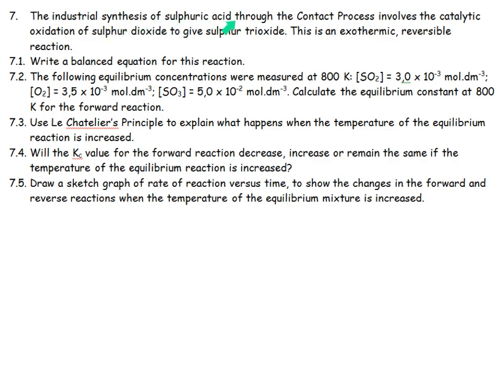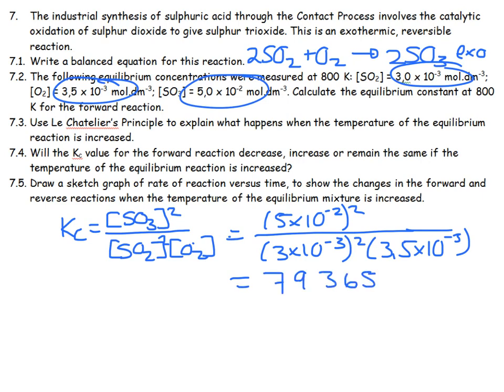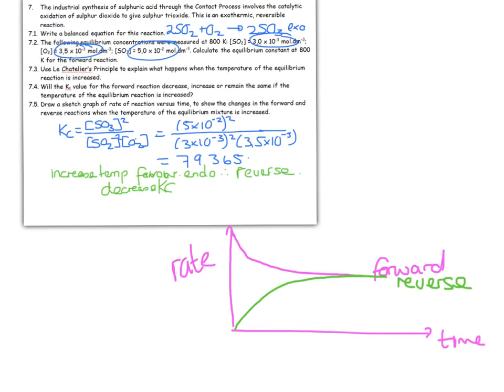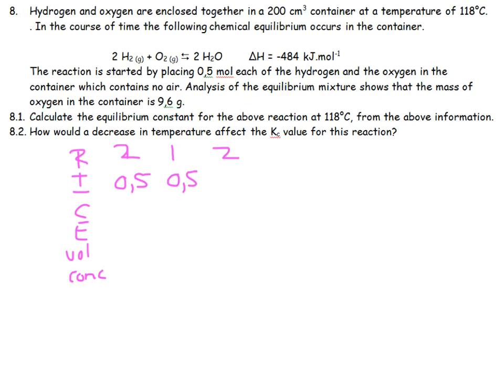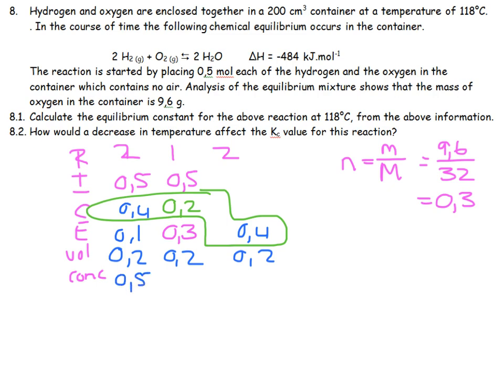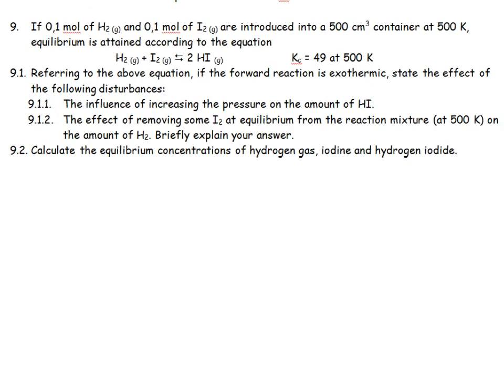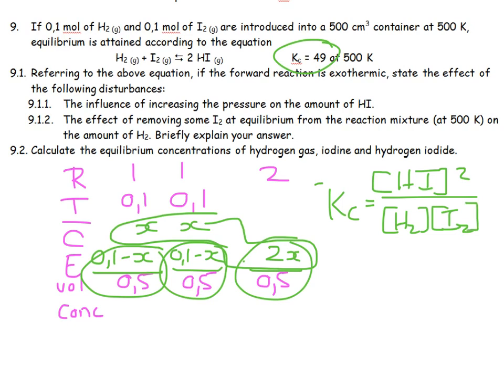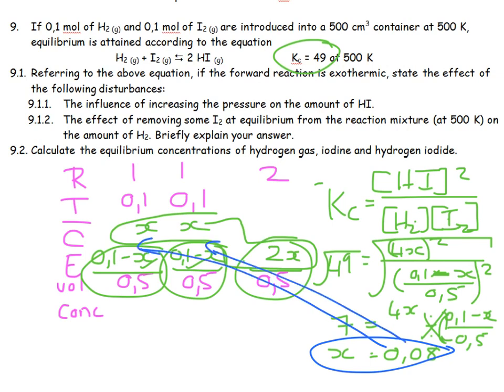Equilibrium Test 2015 Part 1